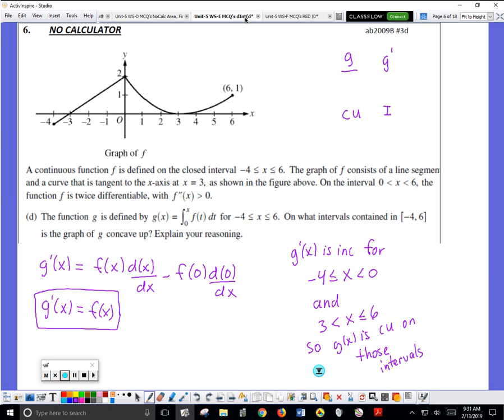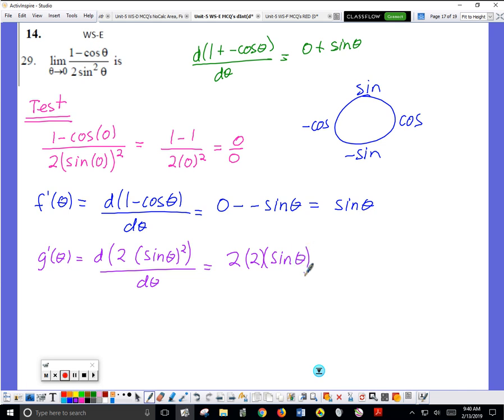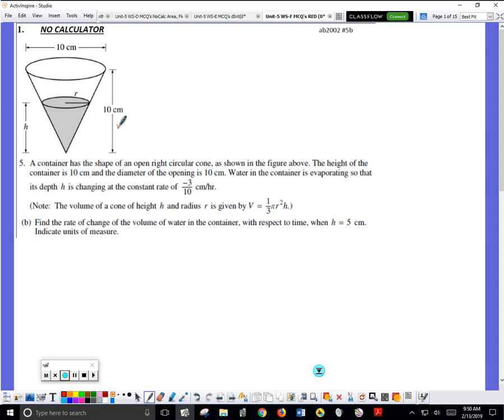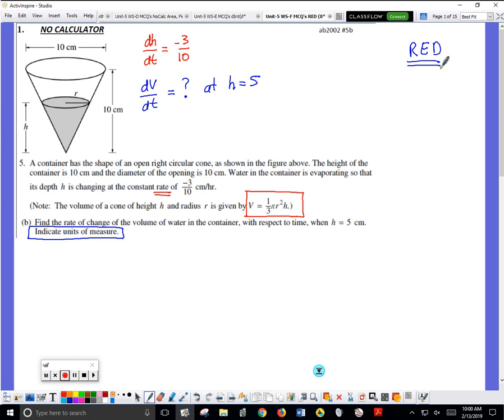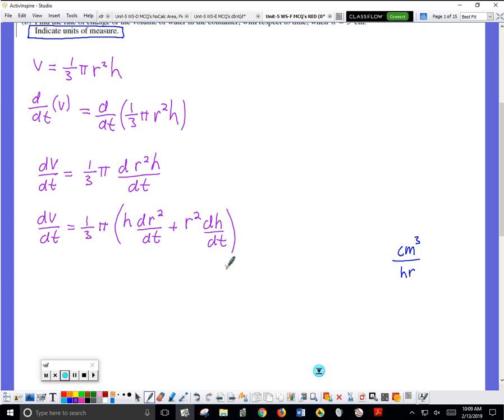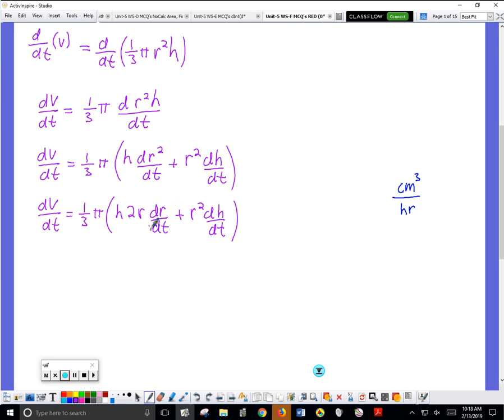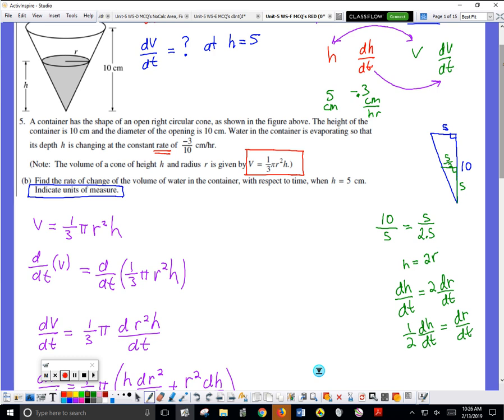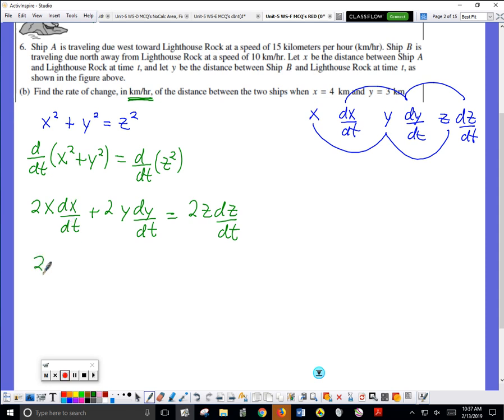Day 6 Related Rates Wed 13 Feb 2019